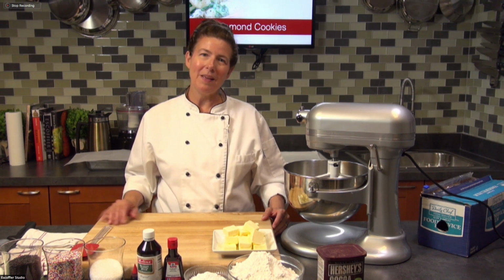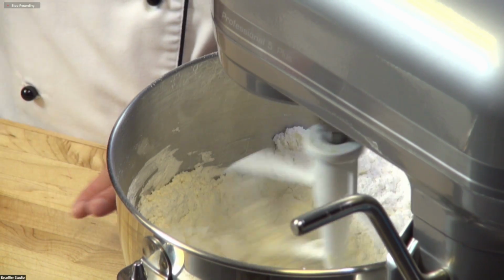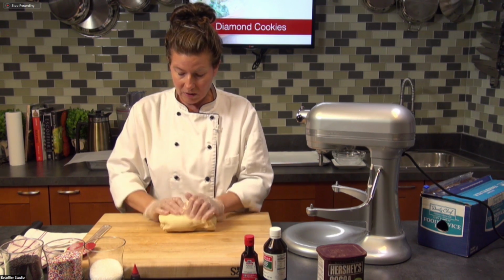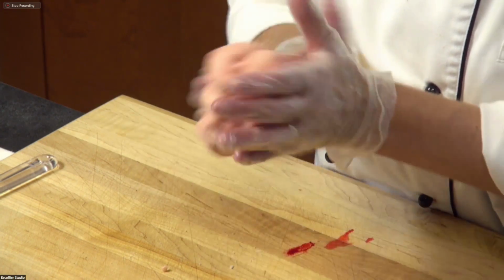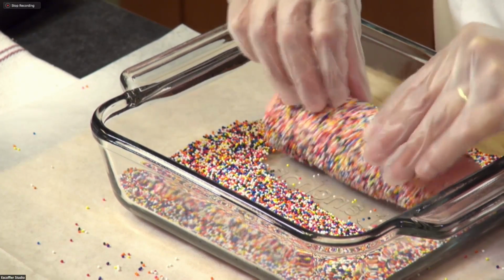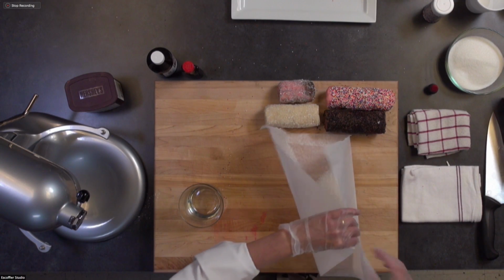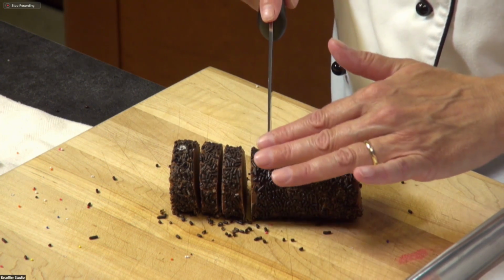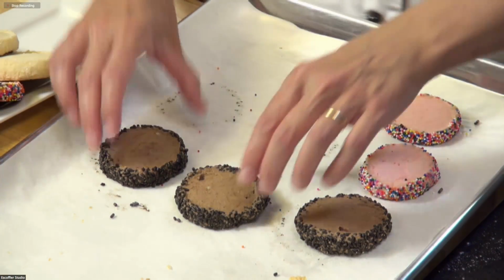How To Make Diamond Cookies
Learn how to make these simple cookies with our pastry chef in this video tutorial.

Ingredients
5 oz butter
7 oz cake flour
3 oz powdered sugar
1 tsp vanilla or almond extract
½ tsp salt

Directions
1. Cut the butter into pieces. Place all of the ingredients in the bowl and mix. Roll into 1 ¾ inch logs and refrigerate.
2. Roll in crystal sugar or sprinkles (brush with water if needed) and cut into ½ or 1/3 inch pieces.
3. Bake at 325F degrees for about 18-22 minutes until the edges start to brown. Color can be added. For chocolate cookies, substitute a small amount of flour with cocoa powder.